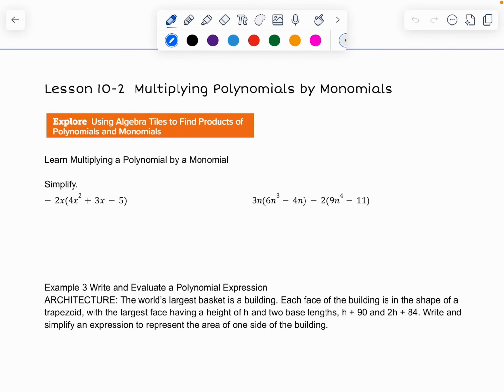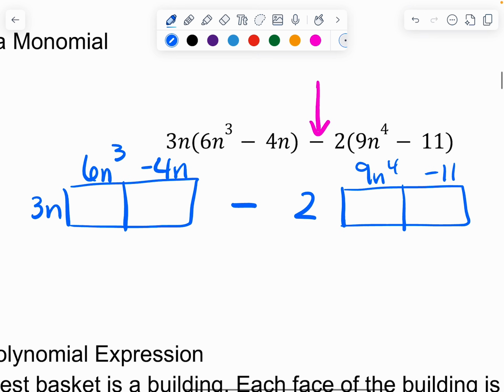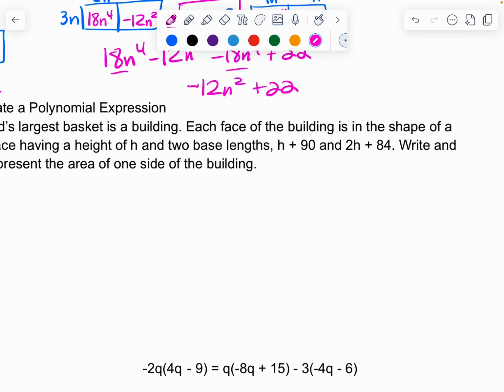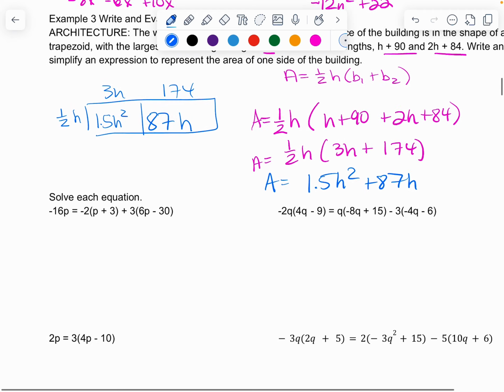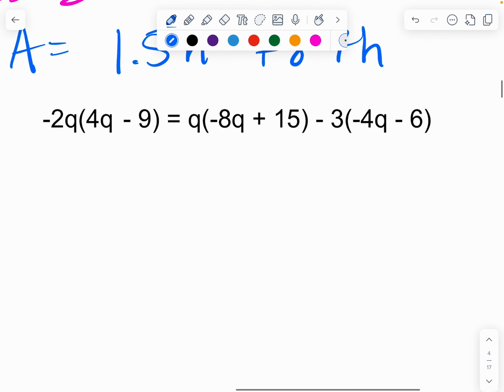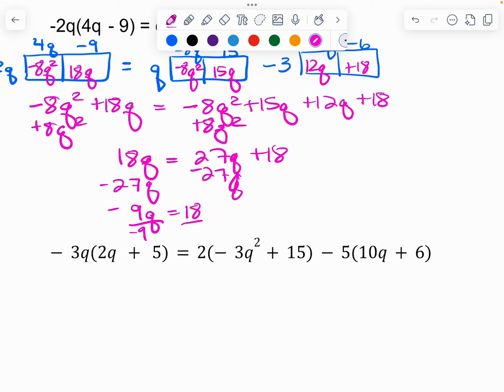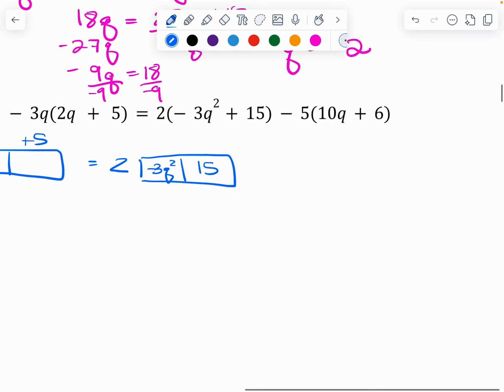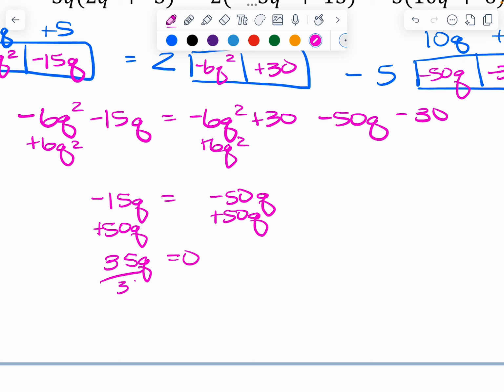Algebra Module 10 Lesson 2 Multiplying Polynomials by Monomials